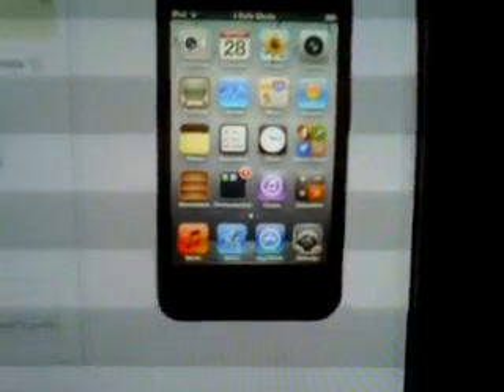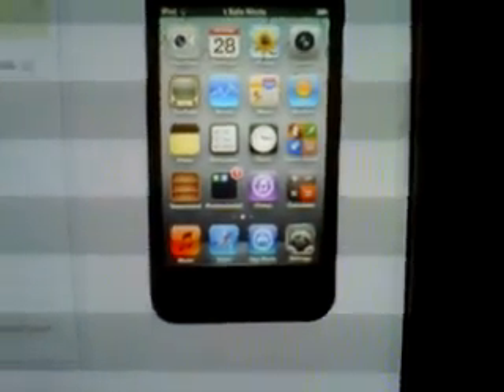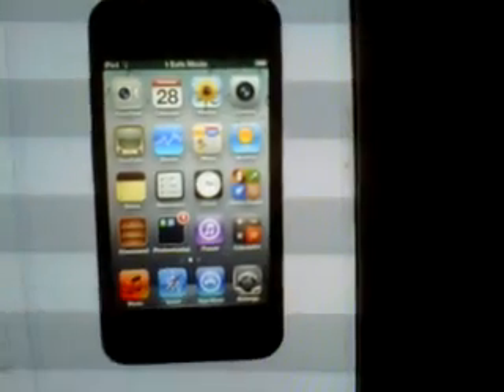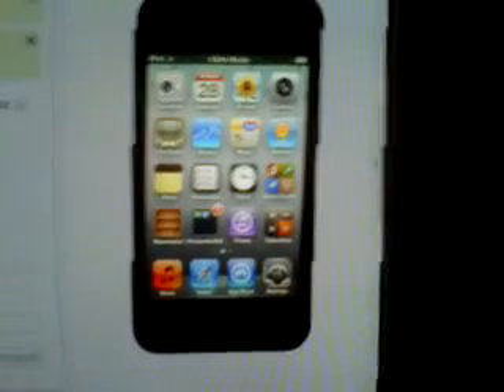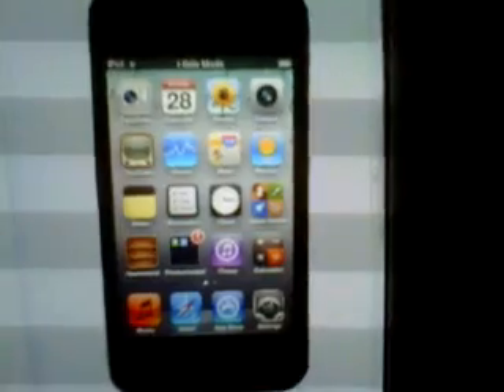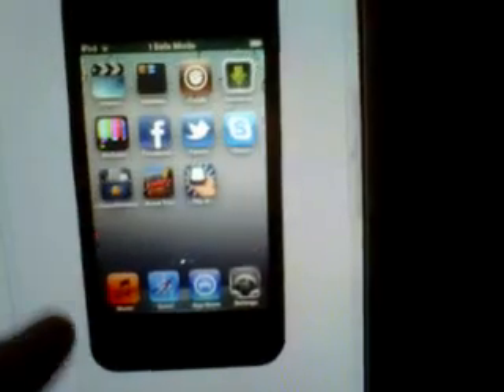Take iOS iPod Touch/iPhone from "t Safe Mode"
This video shows how to take your iPod touch from safe mode